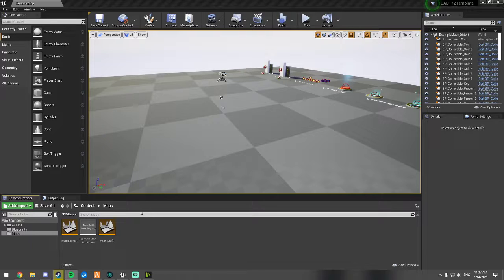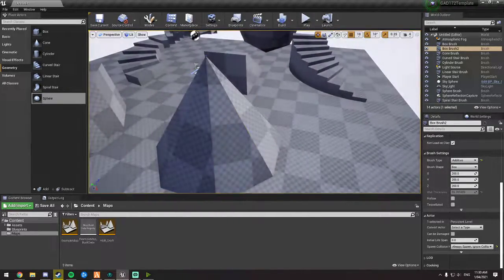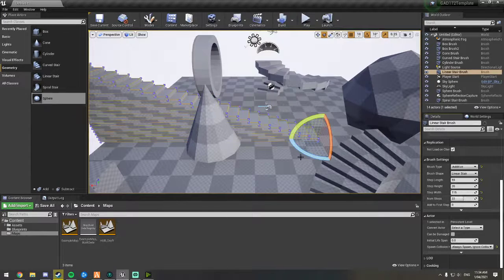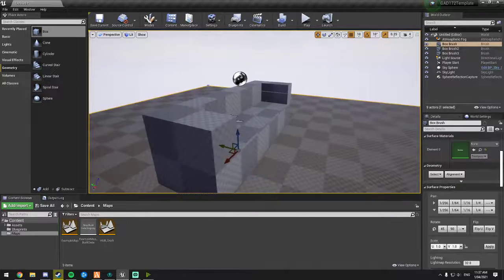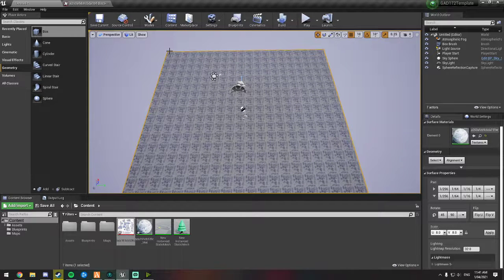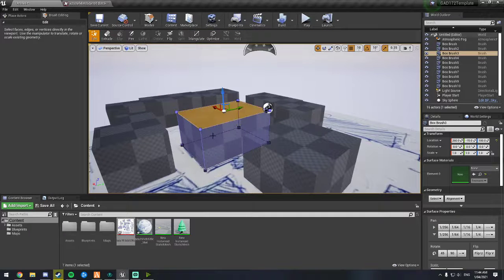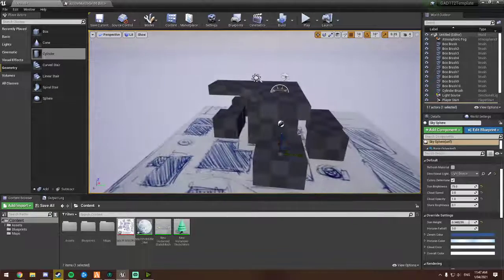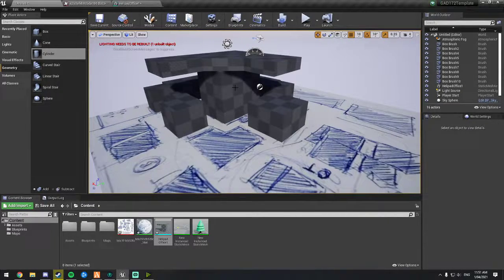Unreal Engine - BSP